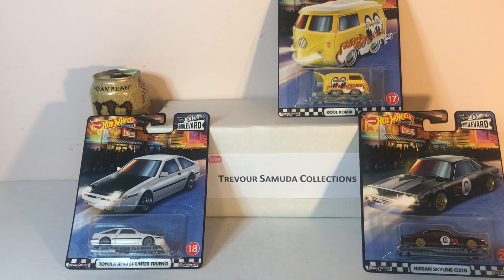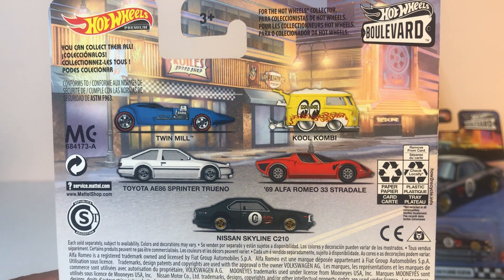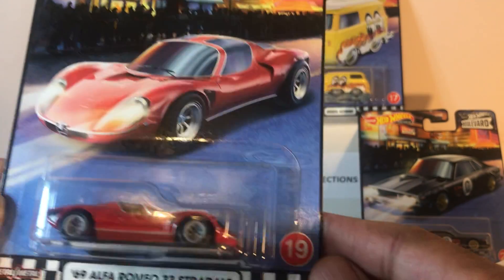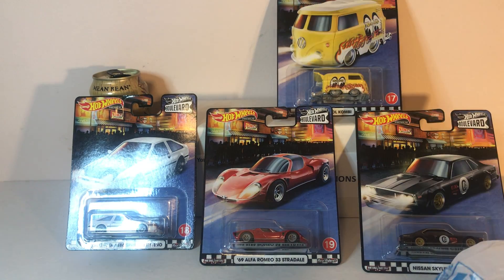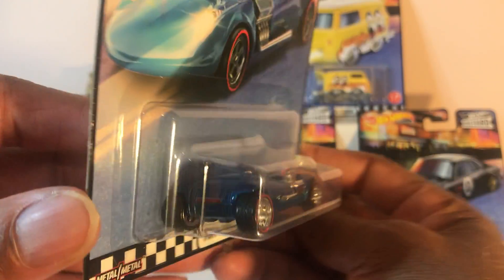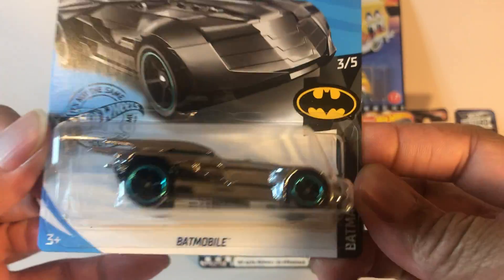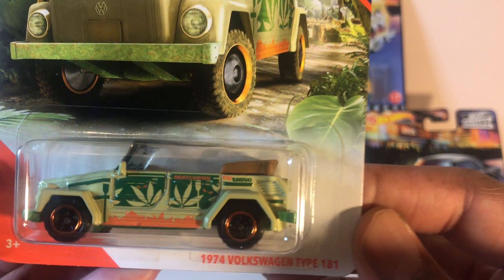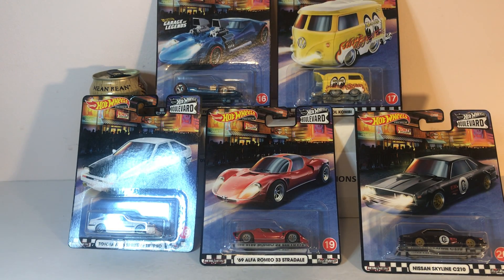Hotwheels Boulevard set 16 -20 completed, plus Matchbox VW weed Thing,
Another Hotwheels set completed